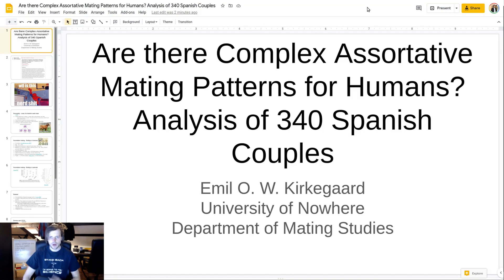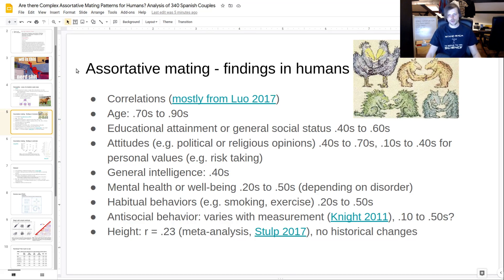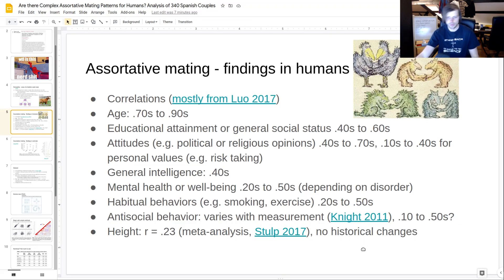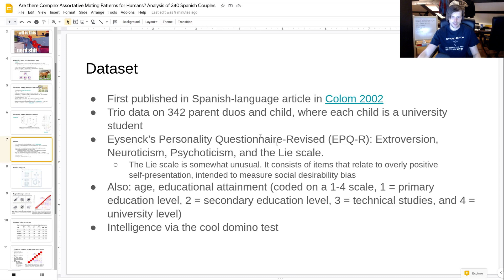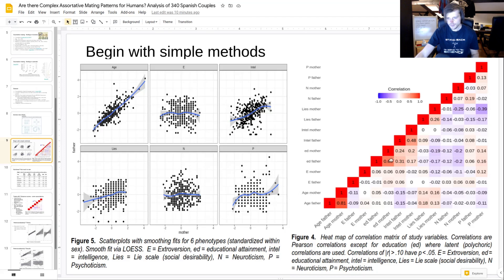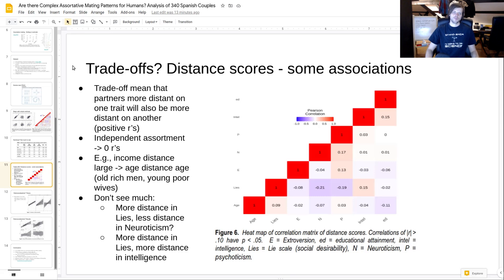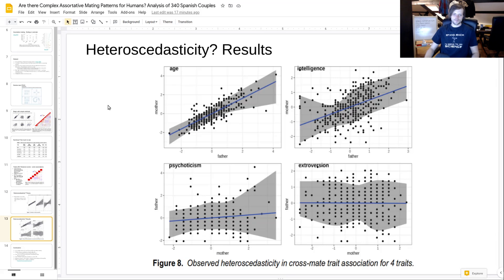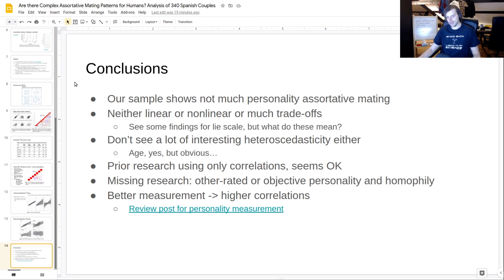Are There Complex Assortative Mating Patterns For Humans?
Or with Cryptos (can't be shut down)

Bitcoin: 32Pvp5RqM9n5dzESkVAqSBbsBUNe59xLbW
Ethereum: 0xe54C4d7D7661b78e46e8C7A3b88f4C5230fd5E28
Monero: 4GdoN7NCTi8a5gZug7PrwZNKjvHFmKeV11L6pNJPgj5QNEHsN6eeX3DaAQFwZ1ufD4LYCZKArktt113W7QjWvQ7CWBLwwBeatGpF3emEGm